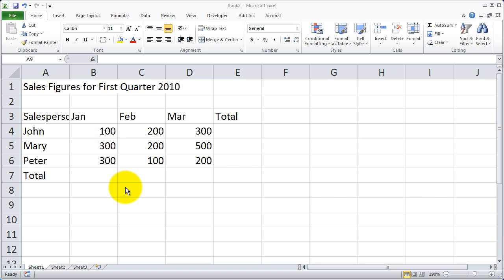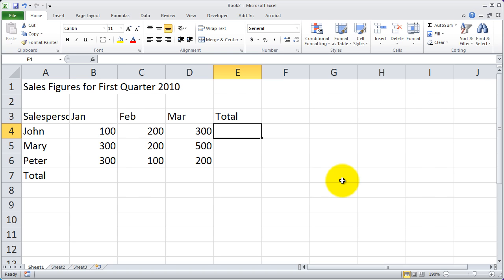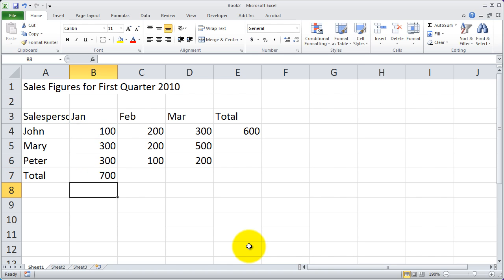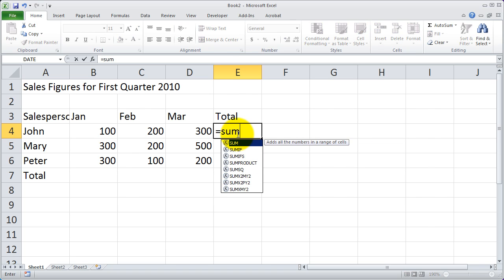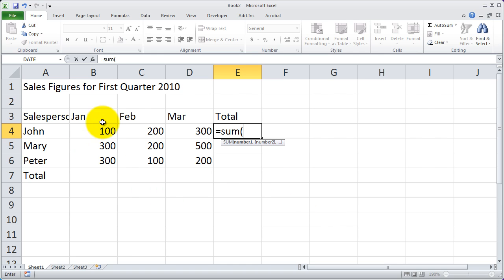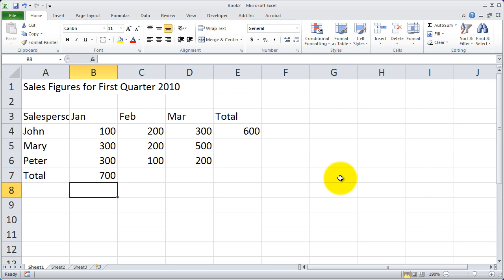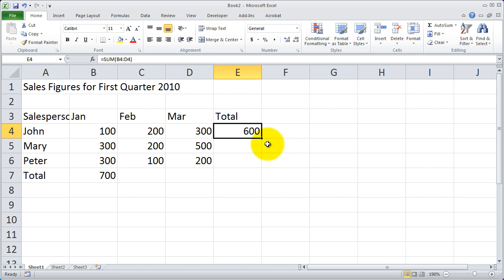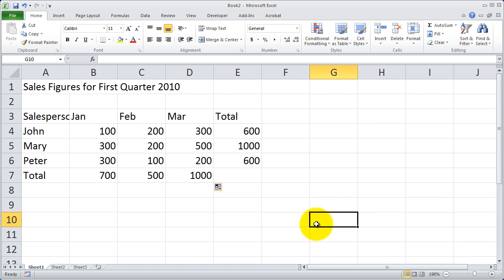Excel 2010 Fundamentals - Part 2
Learn the fundamentals of using Excel 2010. Topics include understanding the main Excel window, workbooks and worksheets, entering data into a table format on a worksheet, creating simple formulas and using basic functions, using absolute and relative references, operators, formatting data and changing worksheet structure, working with sheets, creating a simple chart or graph and sorting and filtering lists of data.